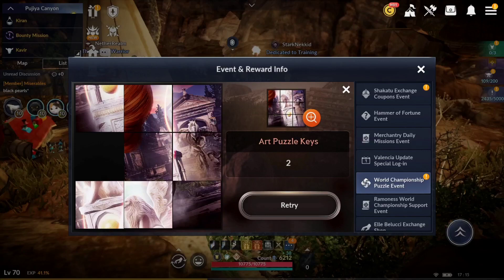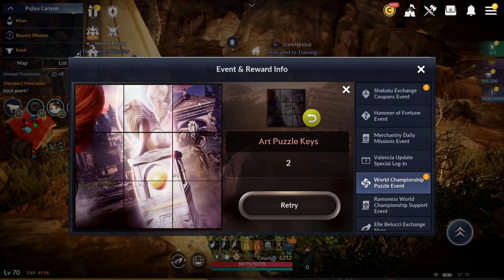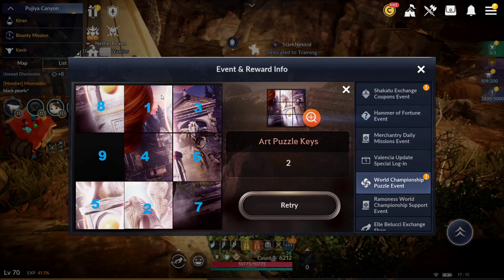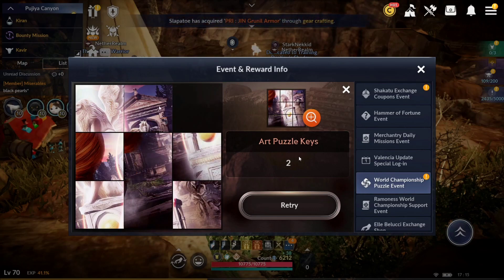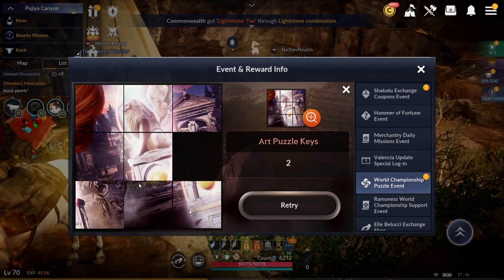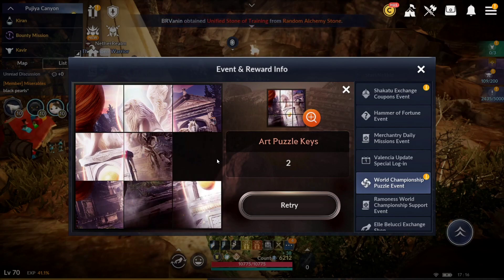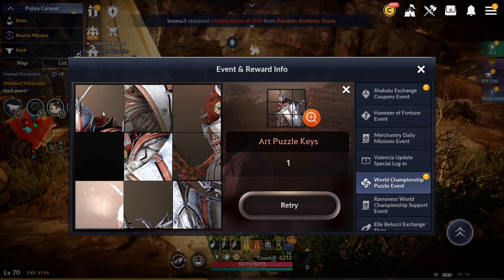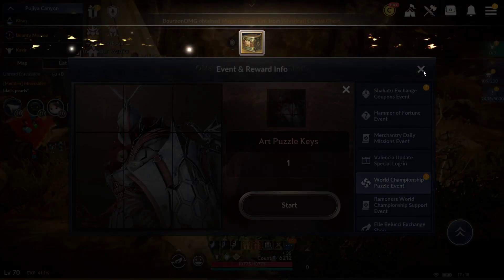Solving Sliding Puzzles (Guide)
Learn to solve 3x3 Sliding puzzles!

I know not everyone is a fan of these, but this should help you learn to solve these in an efficient amount of time.